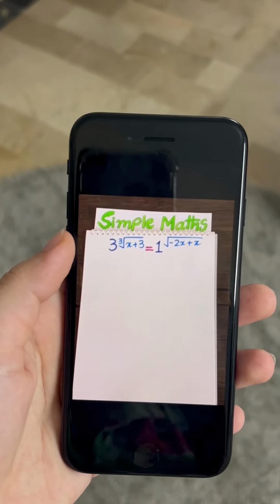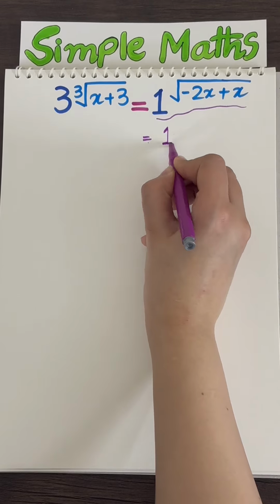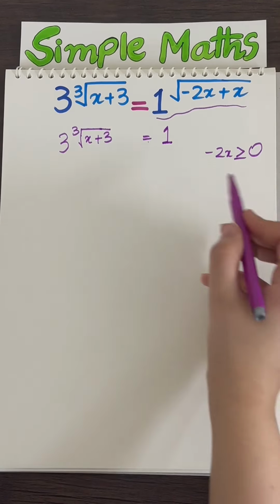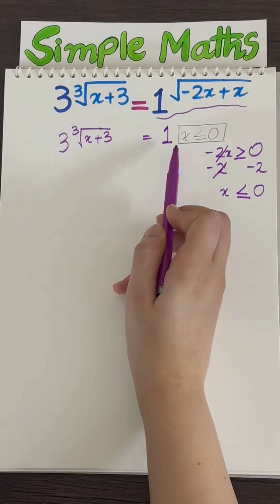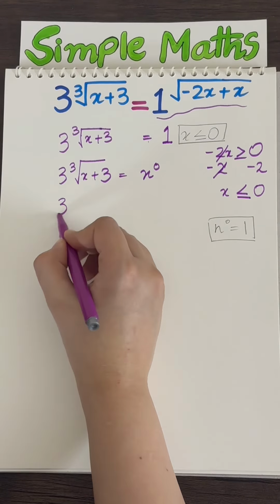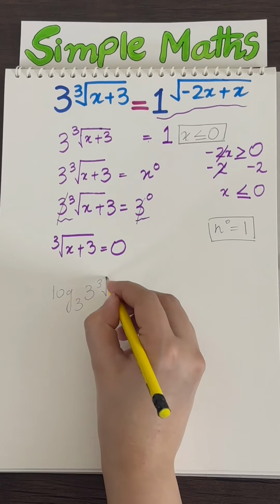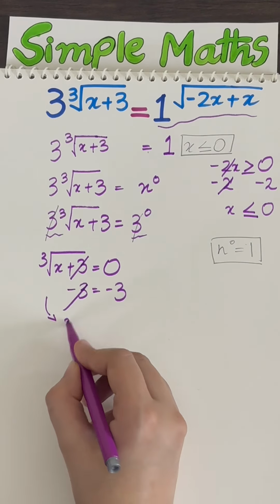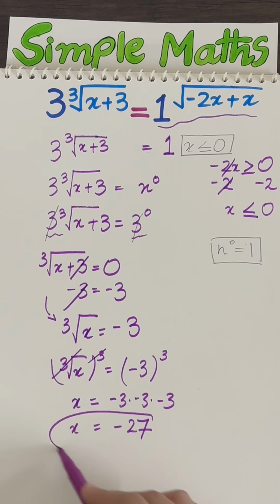How to Solve Exponent Equation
Can you solve this mind-blowing exponent equation? Both sides have complexexponents-let's break it down step by step! Watch till the end and challenge yourself!

"how to solve exponent equations," "math problem with exponents," "complex exponent rules explained," "algebra exponent tricks," "hard math questions solved," "exponential equation shortcuts,"